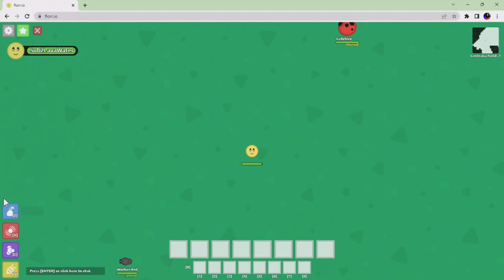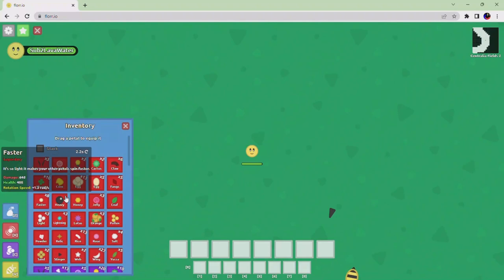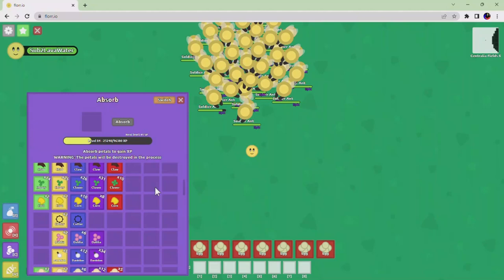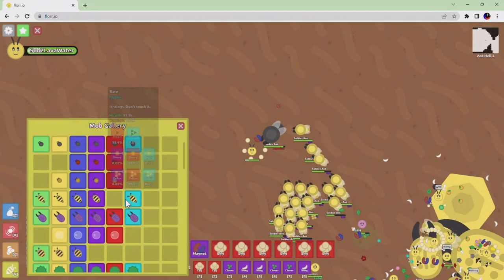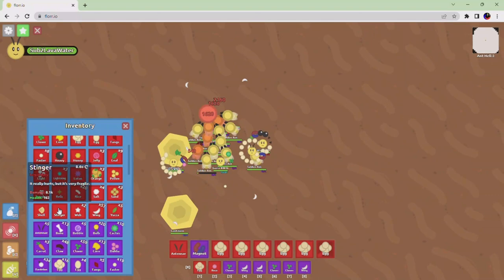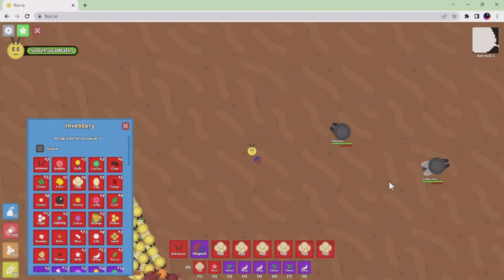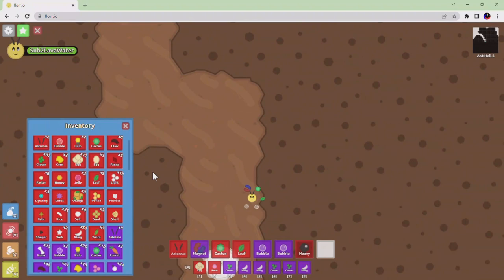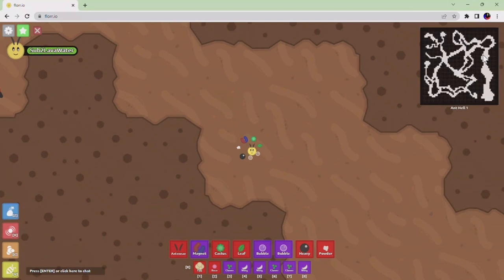I Used INFINITE SUMMONS To DEFEAT THE ANT HELL In Florr.io (BROKEN)